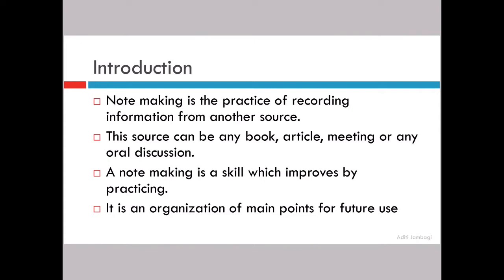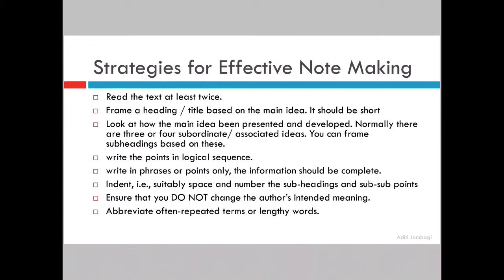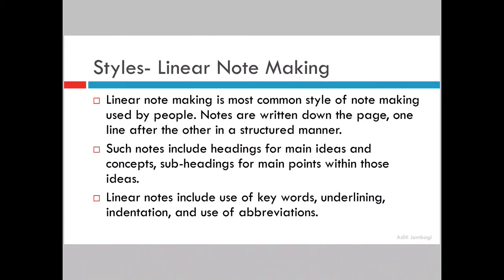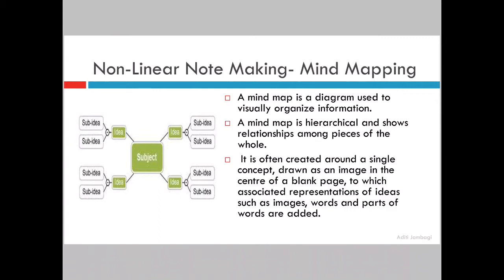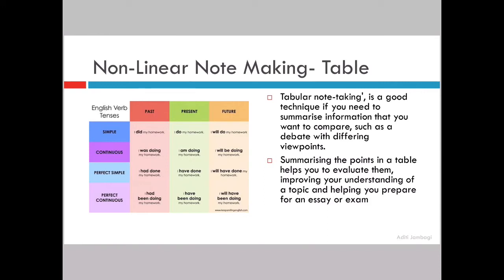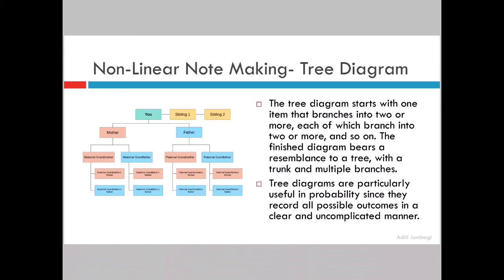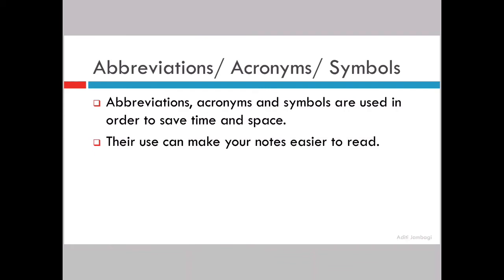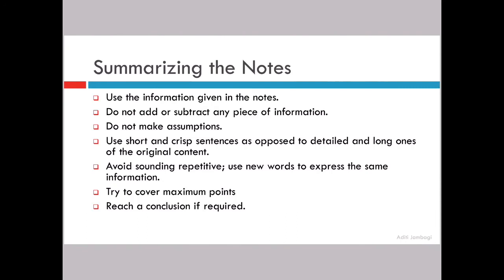Note making I Chapter 5 I CA Foundation I Business Correspondence & Reporting I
This video enables students to know everything about note making. It covers various styles of note making in linear and non-linear styles of note making. It also covers summary making.

For All Notes, PDFs, files, colourful charts, summary notes, latest updates,

CA Foundation Exam Books: - (Largest Question Bank in India)

India's First set of 8 Books on CA Foundation (More than 12,000 MCQ, Solved problems, Theory Q&A and case studies questions)

CA Foundation – Principles & Practices of Accounting (Part 1 & 2)
(More than 800 Solved Problems and 500+ True/False Questions)

CA Foundation – Business Laws and Business Correspondence & Reporting (Both Subjects)
(750+ Direct & Case Study Questions in law and 2500+ solved examples in BCR)

CA Foundation – Business Economics (2,600+ MCQs) & Business Commercial & Knowledge (1,300+ MCQs)

CA Foundation – Mathematics, Statistics & Logical Reasoning
(More than 3,200 Solved Problems with Detailed Solution)

CSEET Entrance Exam Books: - (Largest Question Bank in India)

CSEET New Syllabus - Complete Set of 8 Books having more than 15,000+ MCQs and solved examples (First and Only set in India)

Current Affairs, Presentation & Communication Skills (2,500+ MCQs)

Logical Reasoning (CSEET – New Syllabus) (More than 1,750+ MCQs)

Economic & Business Environment (CSEET - New Syllabus) - Part 1 & Part 2

Business Communication (CSEET – New Syllabus) - Part 1 & Part 2

CSEET (New Syllabus) - Legal Aptitude - Part 1 & Part 2

CA Inter Exam Books: - (Largest Question Bank in India)

CA Inter – Accounting Standards (Group 1 & 2 Both) I Largest Question Bank in India I More than 1,100 Q&A I Colourful Charts

CA Inter - Accounting Standards (Group 1 Only) I Colourful Charts & More than 490+ Questions with solutions I

CA Inter - Accounting Standards (Group 2 Only) I More than 550 Q&A and Colourful Charts I Largest Question Bank in India

CA Inter Accounting Subject Full Syllabus (Excl. Accounting Standards) I More than 330+ Solved Questions with detailed solutions I Largest Question Bank in India I

CA Inter Advanced Accounting I Set of 3 Books I (Incl. Accounting Standards) I More than 1,350+ Solved Questions I Largest Question Bank in India I

CA Inter Advanced Accounting (Part 1 & 2) Full Syllabus (Excl. Accounting Standards) I More than 860+ Solved Questions I Largest Question Bank in India I

CA Inter Cost & Management Accounting Subject Full Syllabus (Part 1 & 2) I More than 1,100+ Solved Questions I Largest Question Bank in India I

CA Inter Cost & Management Accounting Subject (Part 1 Only) I More than 1,100+ Solved Questions I Covers only Module 1 Chapters I Largest Question Bank in India I

CA Inter Cost & Management Accounting Subject (Part 2 Only) I More than 550+ Solved Questions I Covers only Module 2 Chapters I Largest Question Bank I

CA Inter Corporate & Allied Laws (Part 1 & 2) I 900+ Direct & Case Study Q&A and 1,800+ MCQs I Largest Question Bank in India I

CA Inter Corporate & Allied Laws (Part 1) – Covers Companies Act, 2013 Only I More than 550 Direct & Case Study Based Q&A and 900+ MCQs I

CA Inter Corporate & Allied Laws (Part 2) – Covers Allied Laws Only I More than 380 Direct & Case Study Based Q&A and 900+ MCQs I

CA Inter Enterprise Information System I More than 380+ Direct & Case Study Based Q&A and 650+ MCQs I Largest Question Bank in India I

CA Inter Strategic Management I 300+ Direct & Case Study Based Q&A and 720+ MCQs I Largest Question Bank in India I

CA Inter Financial Management I More than 400+ Solved Questions I Largest Question Bank I

CA Inter – Economics for Finance (First Book in India having 300+ Theory Q&A and 320+ Practical Solved Problems)

Greetings from VD Education
For latest updates, lectures, videos and announcement,
Always be in Touch